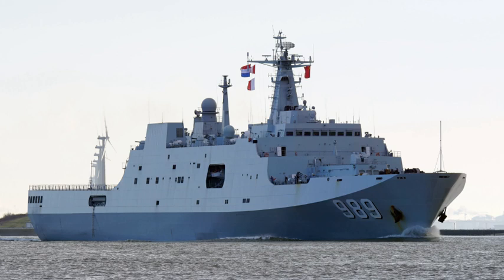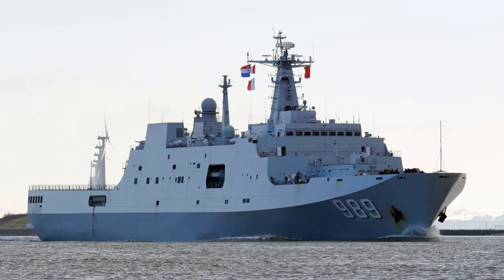Yuzhao-class amphibious transport dock | Wikipedia audio article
00:00:24 1 Design
00:02:50 2 Sensor
00:03:23 3 Propulsion
00:04:24 4 Export
00:04:59 5 Ships of the class
00:05:09 6 See also

- Socrates

SUMMARY
The Type 071 (NATO reporting name: Yuzhao) is a Chinese People's Liberation Army Navy (PLAN) amphibious transport dock. The Type 071 provides the PLAN with capabilities and flexibility not found in its previous landing ships.